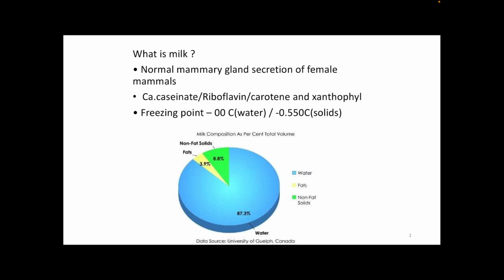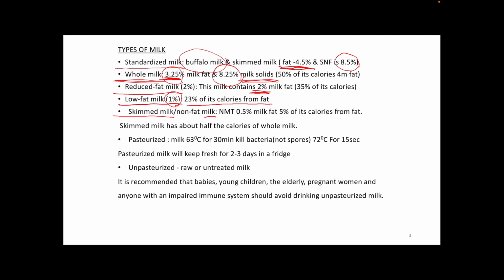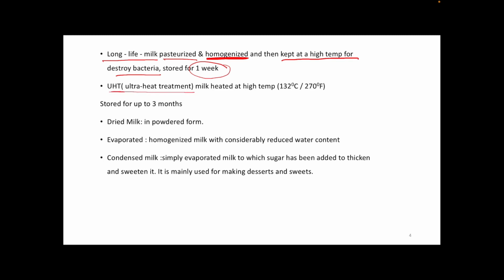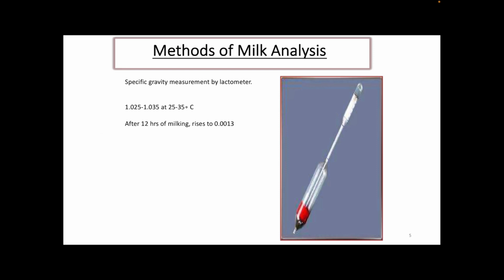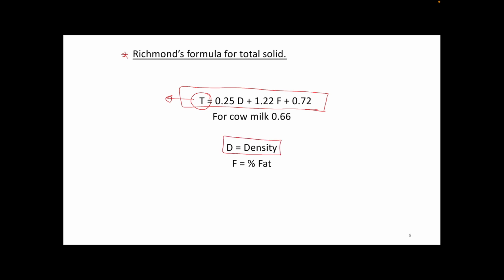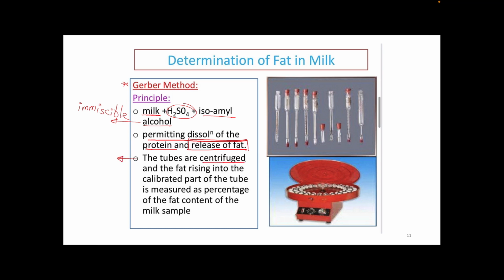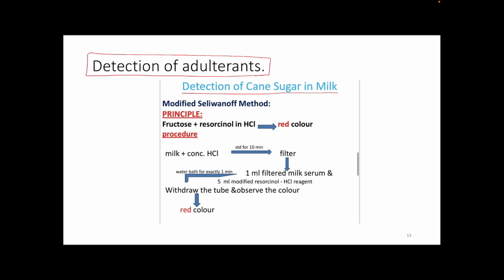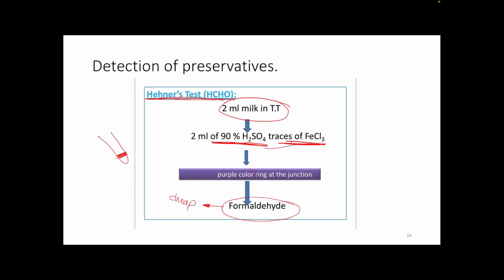Milk Analysis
Analytical Chemistry 3